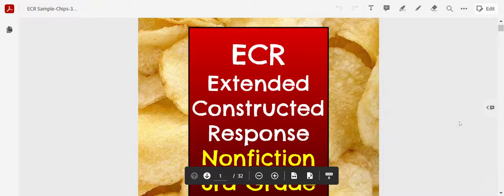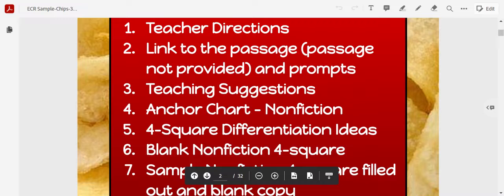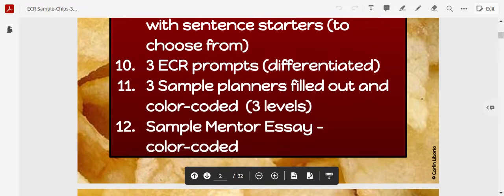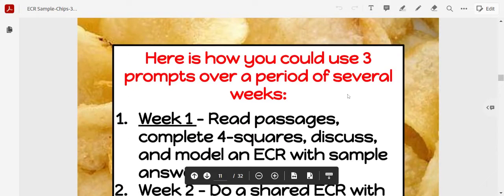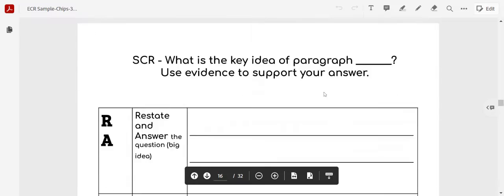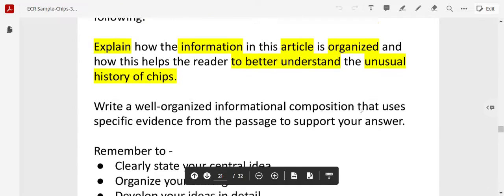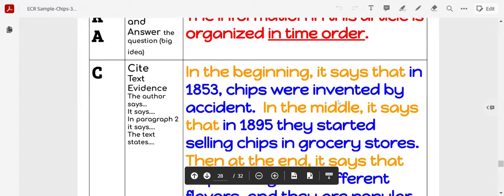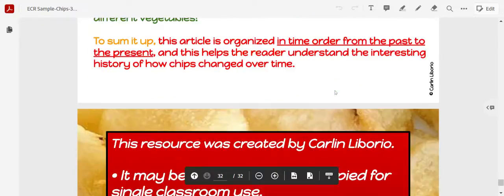ECR -Nonfiction- 3rd Grade- Chips- PREVIEW of product! Extended Constructed Response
Use this extended constructed response mentor sample answer to teach your students how to write evidence-based essay questions for NONFICTION. This is a 3rd grade activity, but it can be used for 3rd-8th grade, especially if you are looking for something specifically for special needs students. This uses the passage, "The Story Behind the Crunch," from the 3rd grade 2013 Reading Released STAAR Test.

You can start off doing a read aloud or have the students read independently and have students complete a 4-square for nonfiction. This resource has a "Sample Answer 4-square" to show you how I fill it out! I also included a way to differentiate the 4-square specifically for 3rd grade by teaching students to do quick pics or symbols along with highlighting.

You can use the "Sample Answer 4-square" to guide the discussion, have students do it in groups, or have them do it independently, and use this to check their thinking.

After they dive deep into this nonfiction passage, they can start by writing SCRs - 2 prompts and graphic organizers are provided! Then they write an ECR, extended constructed response. Another option is to show them my sample essay as a model, and then have them write one. It includes 3 prompts that you can choose from or use them all. Some are easier and some are harder. They are all great practice! I have also included 3 levels of different levels of answers for the essay. Show your students the one that works best for your students.

See below for the details of what this resource contains.

This Resource Contains:

Teacher Directions
Link to the passage (passage not provided) and prompts
Teaching Suggestions
Anchor Chart - Nonfiction
4-Square Differentiation Ideas
Sample Nonfiction 4-square filled out and blank copy
SCRs - 2 prompts
3 differentiated ECR planners with sentence starters (to choose from)
3 ECR prompts (differentiated)
3 Sample planners filled out and color-coded  (3 levels)
Sample Mentor Essay - color-coded
If you like this resource, please follow me for more tips and resources!

Thanks!

Texas RLA with Carlin Liborio